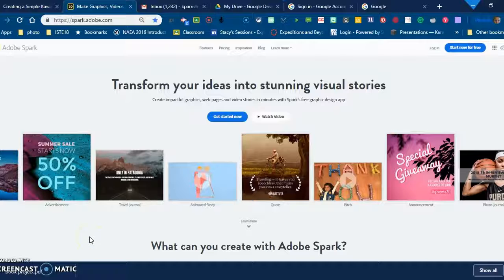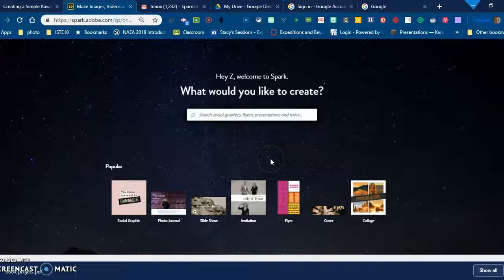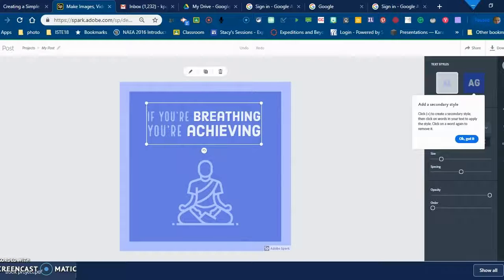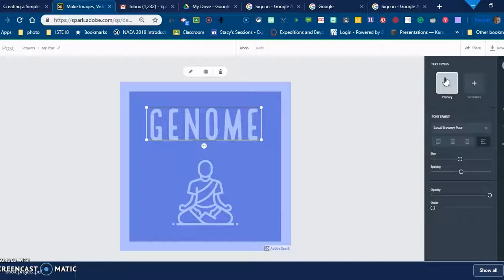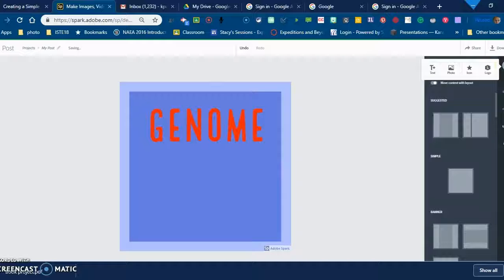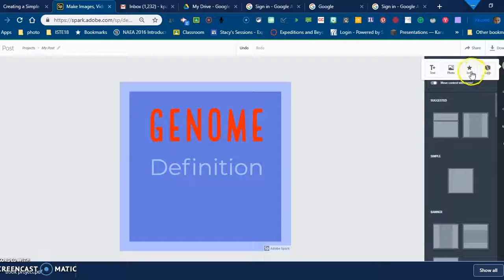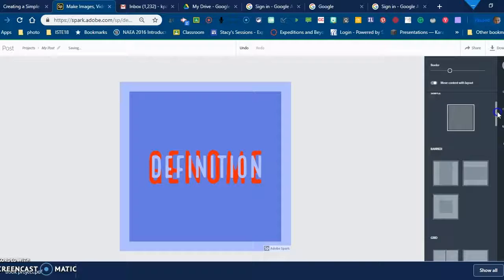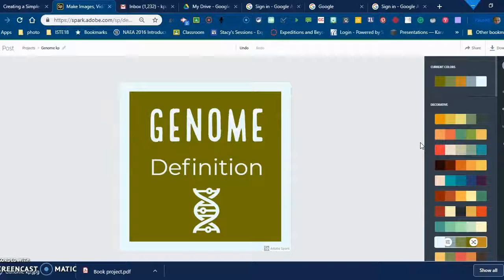Spark Set Up f18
Setting up Adobe start from step 1